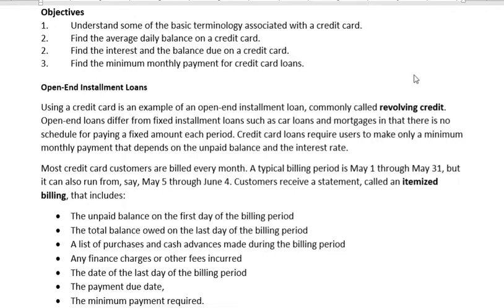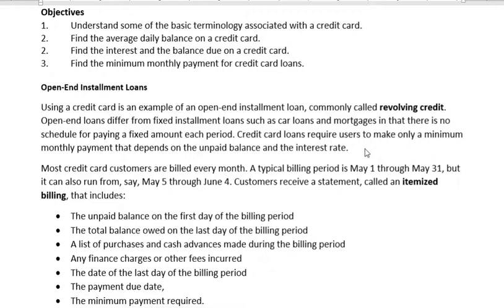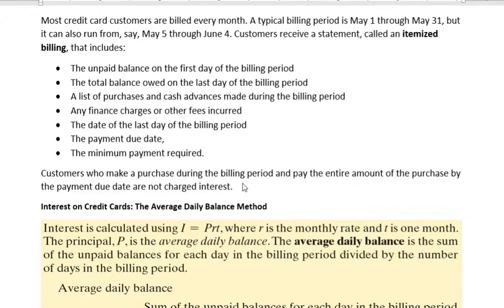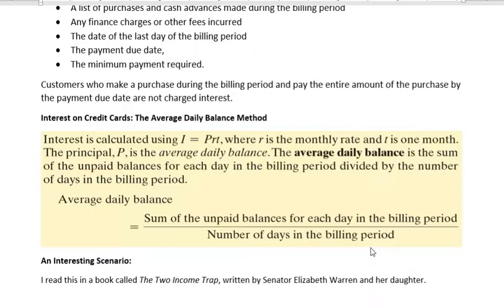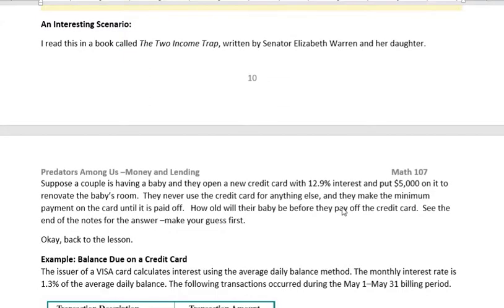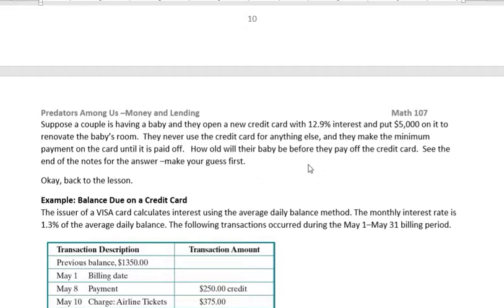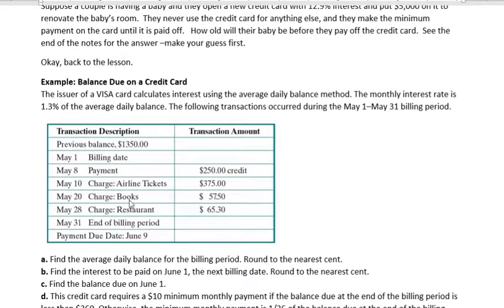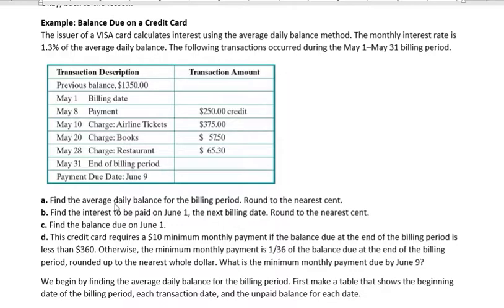Credit Card part 1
This is part one of 2 in a series that explains how to find the average daily balance on a credit card and how to calculate the minimum payment due.